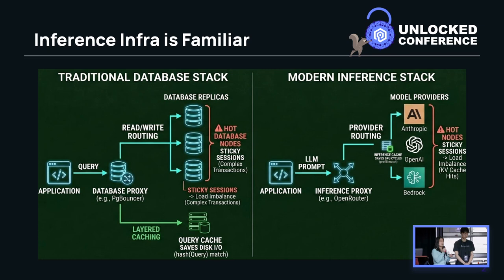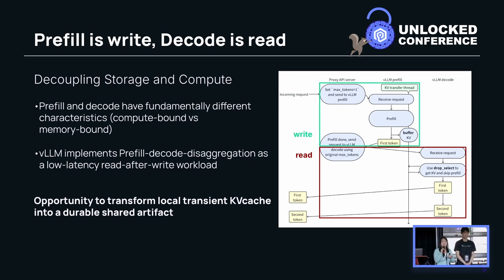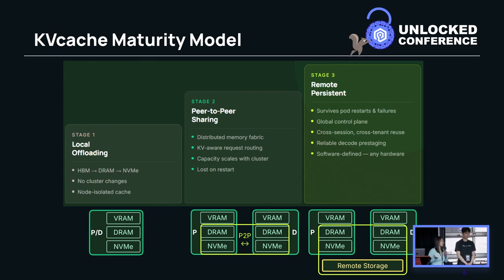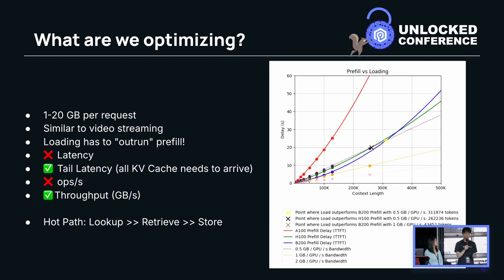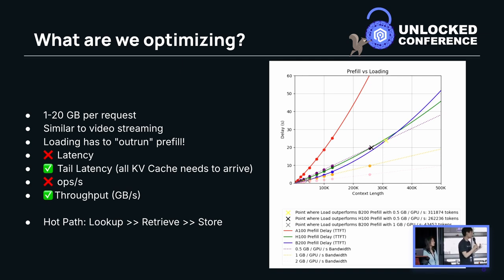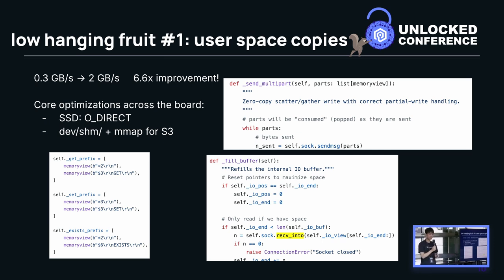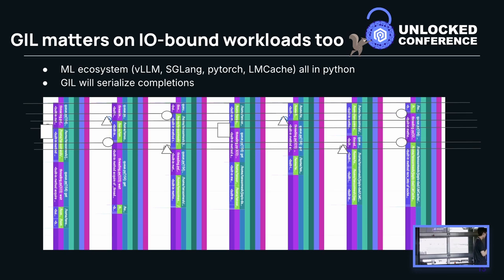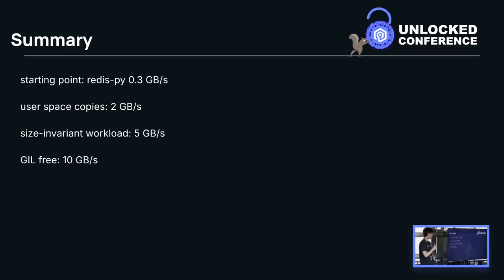Towards Faster Inference With KV Cache + Beyond | Unlocked Conf - Seattle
Daniela Miao and Samuel Shen explore AI inference through the lens of infrastructure engineering, showing how many of the same principles behind databases, caching systems, and distributed services are reappearing in modern LLM serving architectures.

In this session, they break down how inference requests flow through load balancers, proxies, and model providers, and discuss the role of prompt caching, sticky sessions, and request routing in maximizing performance and utilization. Learn how familiar infrastructure patterns can help engineers build faster, more efficient AI systems at scale.